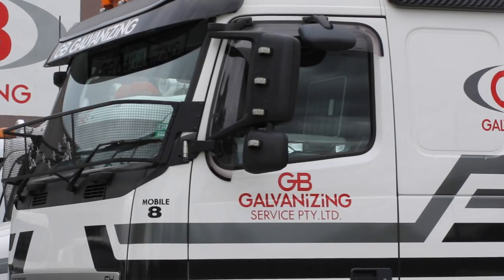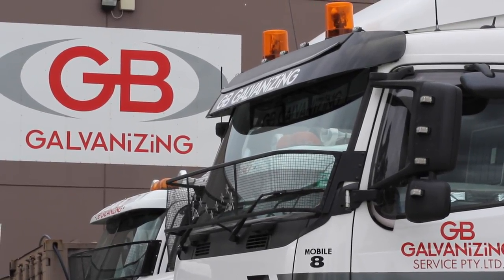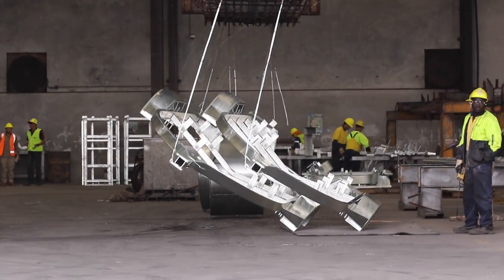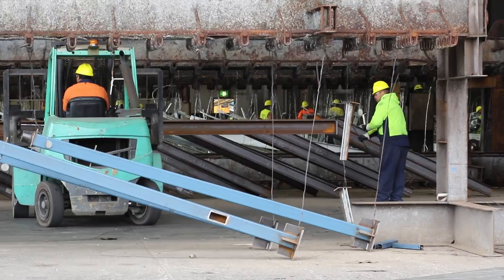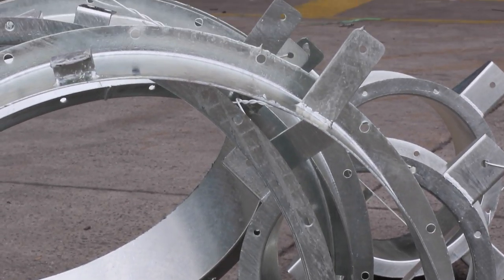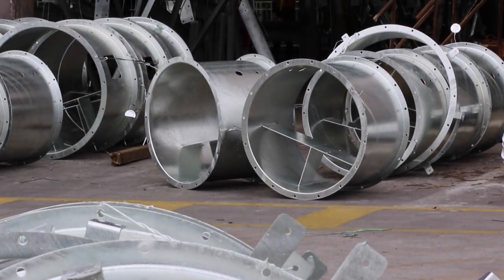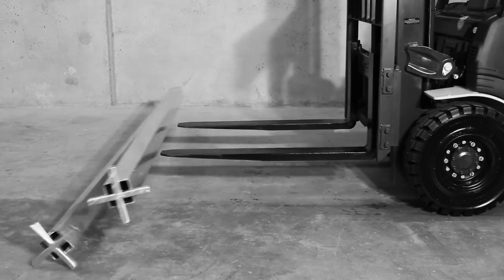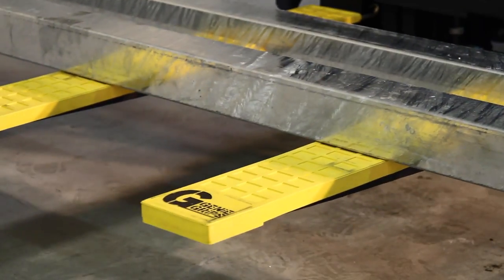GenieGrips® Case Study GB Galvanizing